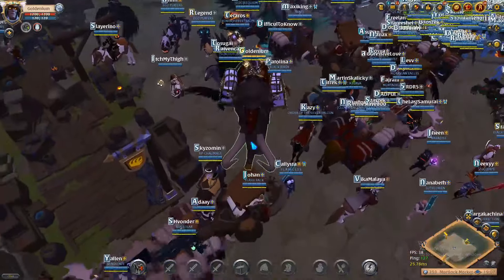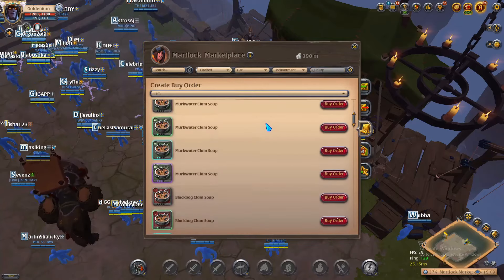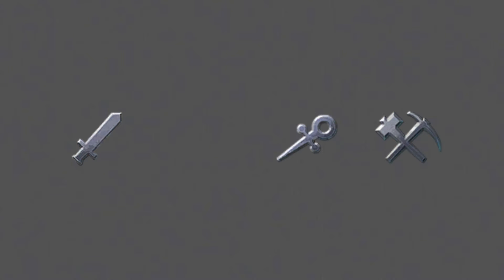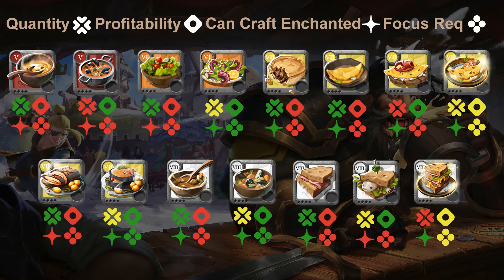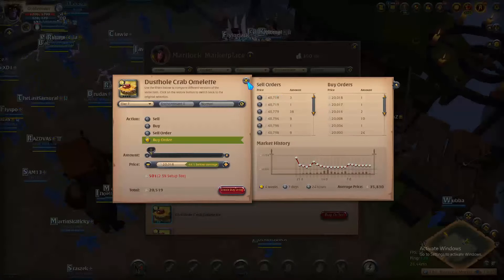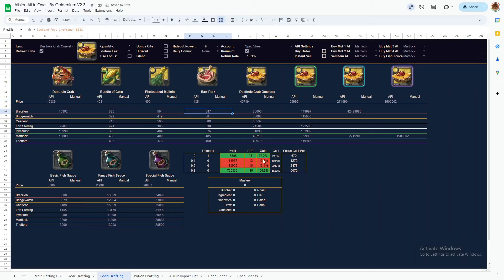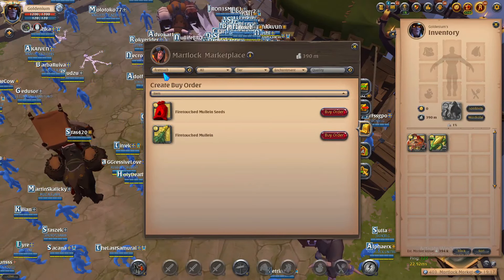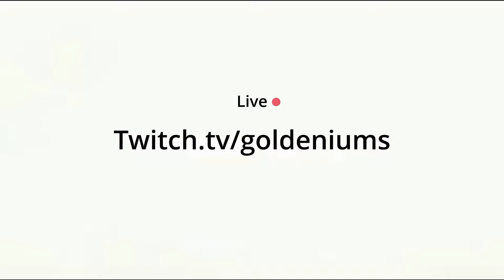Complete Cooking Guide by a Billionaire. a Albion online money making guide